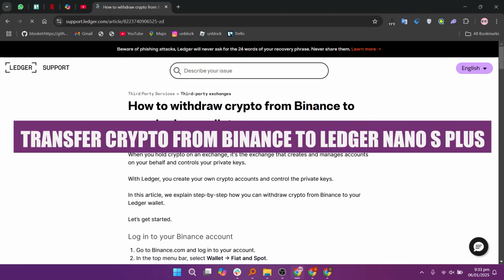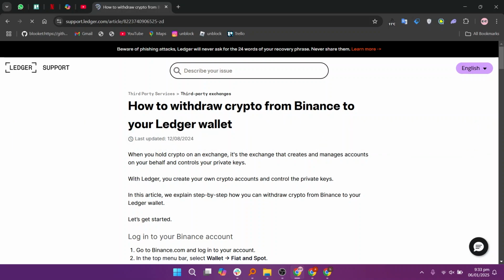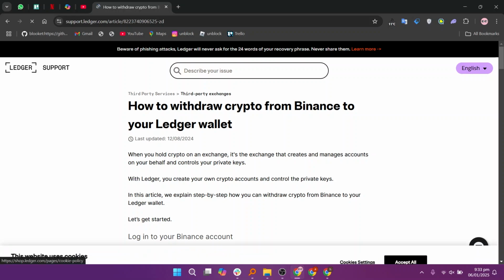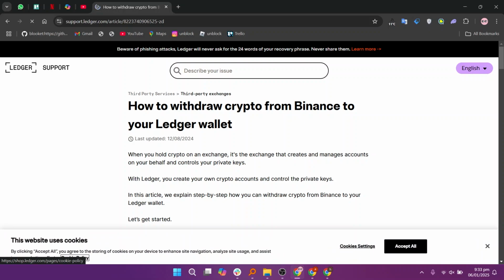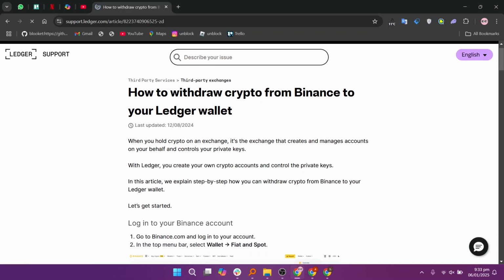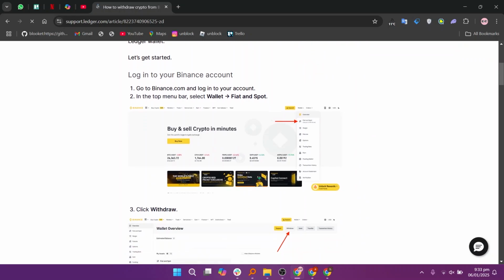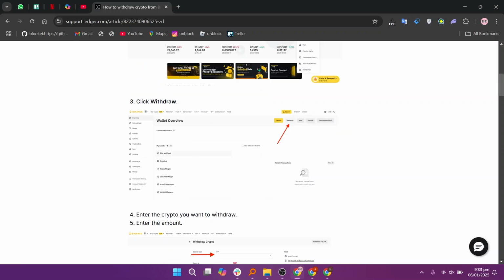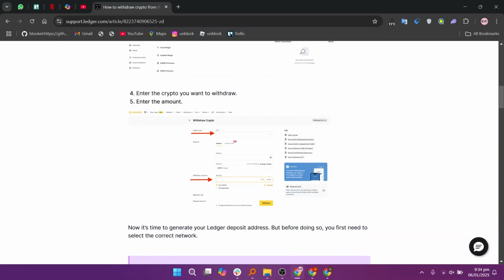HOW TO TRANSFER CRYPTO FROM BINANCE TO LEDGER NANO S PLUS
In this tutorial, we'll guide you through the process of "HOW TO TRANSFER CRYPTO FROM BINANCE TO LEDGER NANO S PLUS". We've broken it down into easy-to-follow steps to ensure you get the most out of it. this video is packed with valuable insights you won't want to miss. 🚀.  Make sure to watch until the end for all the key insights.